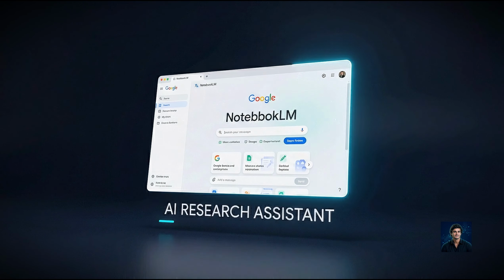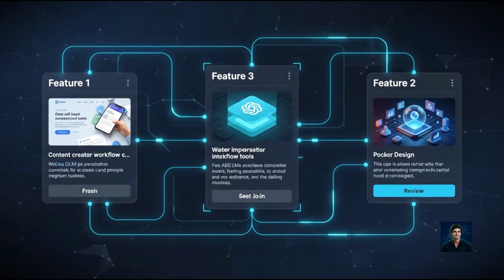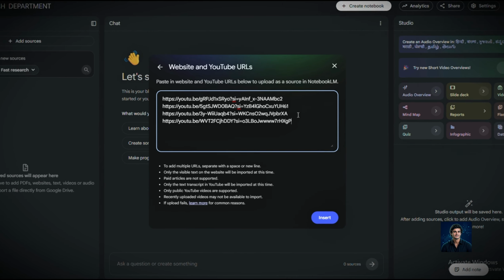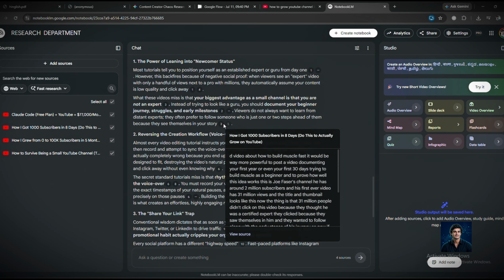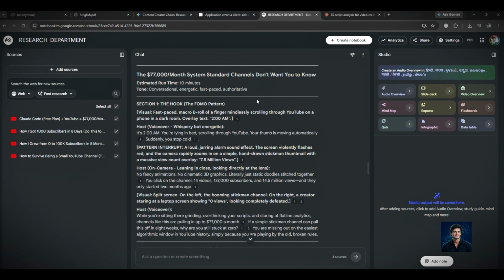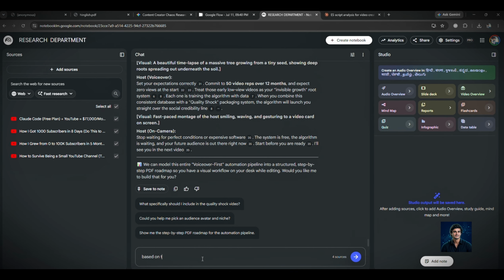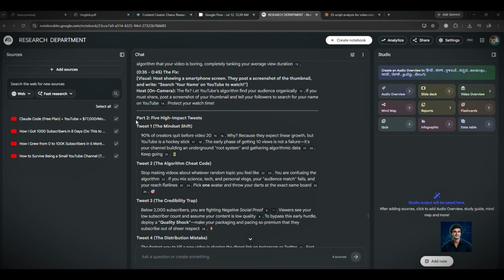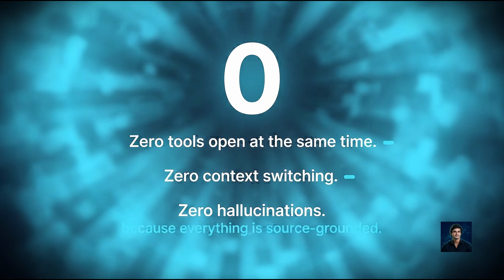NotebookLM Does Your ENTIRE Content Workflow (7Hours → 1 Hour)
NotebookLM handles your ENTIRE content creation workflow — research, scripting, SEO publishing package, and multi-platform repurposing — in under 1 hour. This is the exact notebooklm tutorial that took my content pipeline from 7 hours to 1 hour. For free.

If you're a content creator still switching between ChatGPT, Claude, Google Docs, and Canva — this notebooklm content creation workflow replaces them all. One tool. Zero context switching. 85% time saved.

WHAT THIS NOTEBOOKLM COMPLETE GUIDE COVERS:
▸ Build a source-grounded research vault (competitor transcripts, articles, Reddit threads, keyword research)
▸ Generate full YouTube scripts with zero hallucinations — grounded in YOUR sources
▸ Auto-generate SEO titles, descriptions & tags
▸ Repurpose to YouTube Shorts, tweets, LinkedIn, Instagram Reels & newsletters
▸ NotebookLM 2026 update — Gemini integration, cloud code execution & agentic source discovery
▸ Free vs Paid — what's actually worth it

This is the most underrated AI productivity tool for YouTube creators right now. Whether you're starting your first channel or scaling an existing one, this workflow gives you back 6+ hours per video.

🎯 VERIQ breaks down AI tools and YouTube systems for content creators who want to work smarter, produce faster, and build a real creator business.